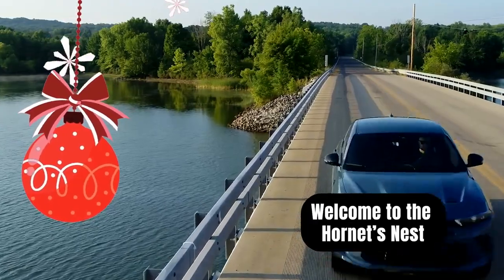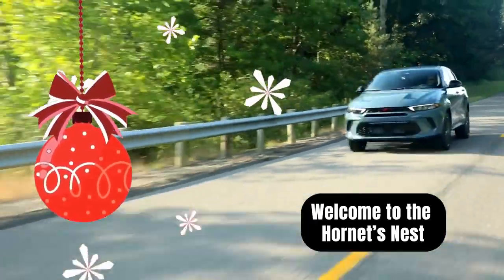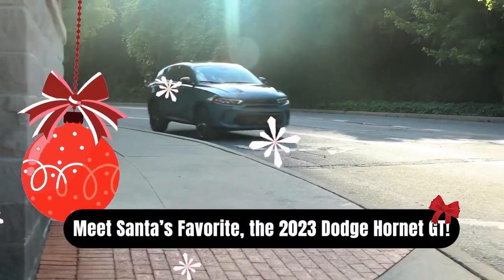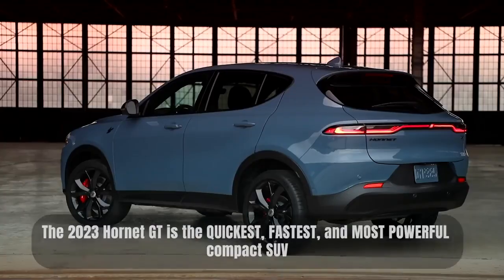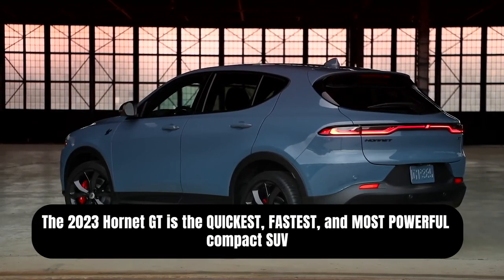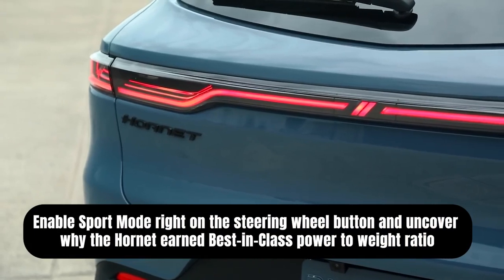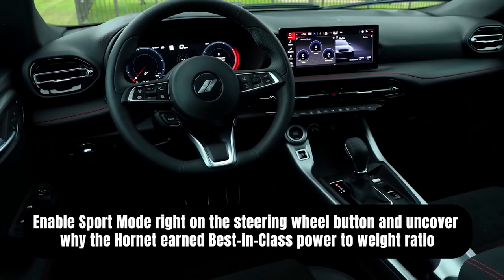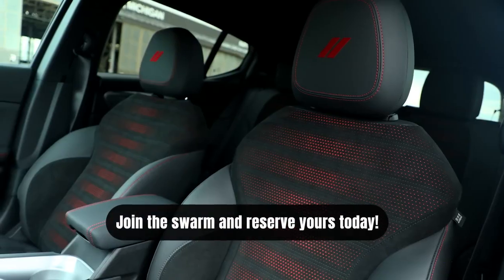Welcome to the Hornet’s nest!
Welcome to the Hornet’s nest! Meet Santa’s Favorite, the 2023 Dodge Hornet GT! The 2023 Hornet GT hits the streets for the first time with a crown already on its head. Enable Sport Mode right on the steering wheel button and uncover why the Hornet earned Best-in-Class power to weight ratio. Join the swarm and reserve yours today!

 Planet Dodge Chrysler Jeep RAM
🚙 #1 Dealer Miami Metro Area.
🚗New and Used: Dodge, Chrysler, Jeep, and Ram.
💸  Finance available with Sunbit
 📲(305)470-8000